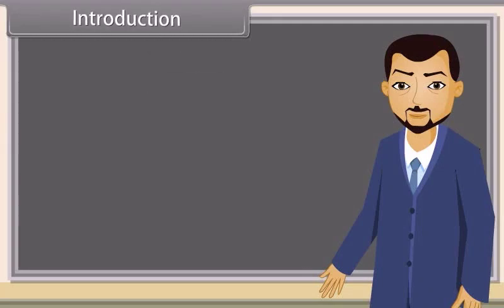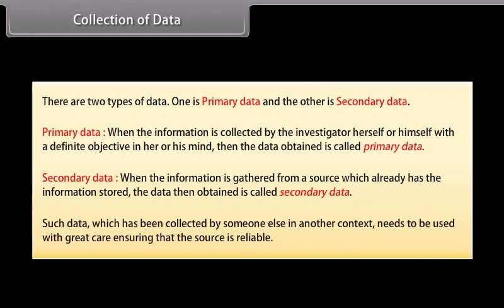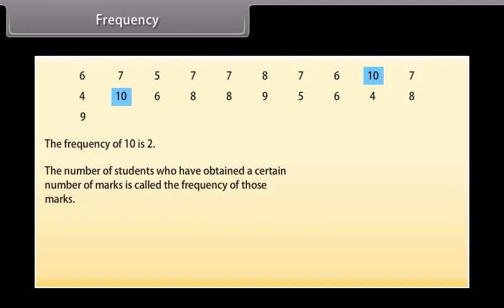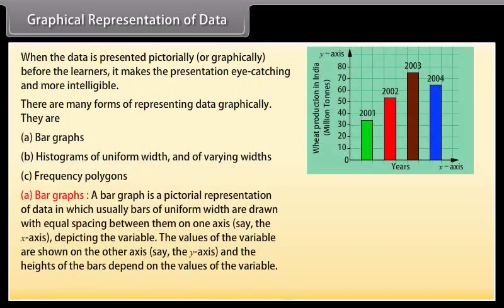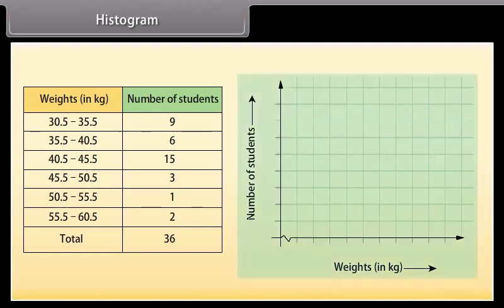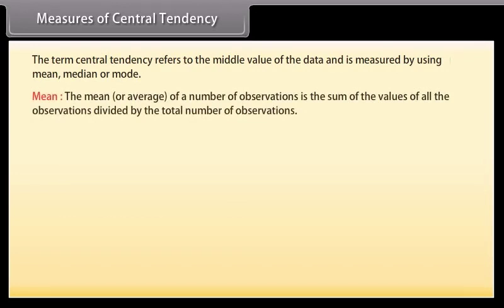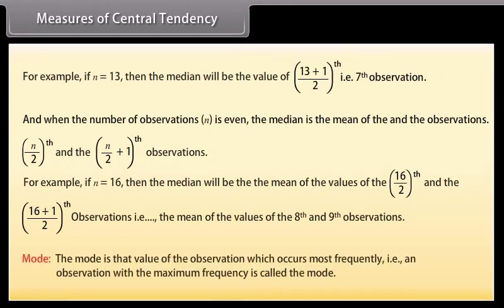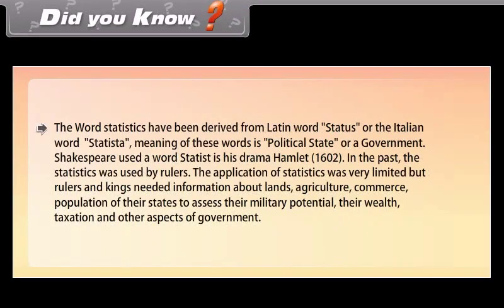Mathematics for IX | Foundation Course For JEE & JEE Advance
NCERT MATHS for Class 9
Mathematical Concepts